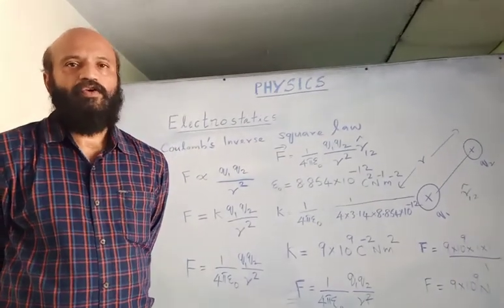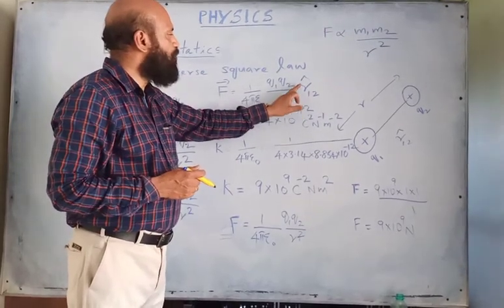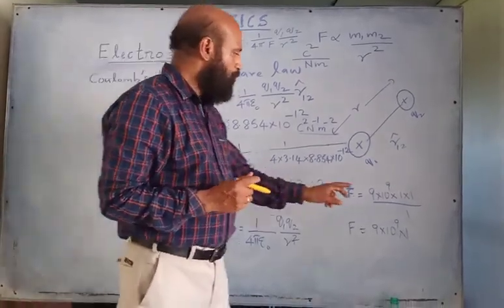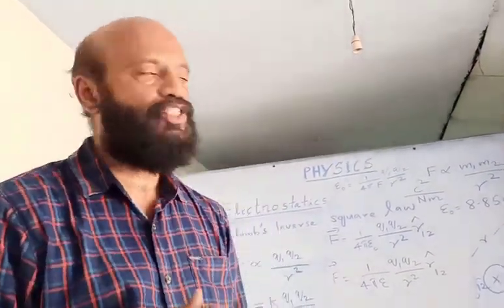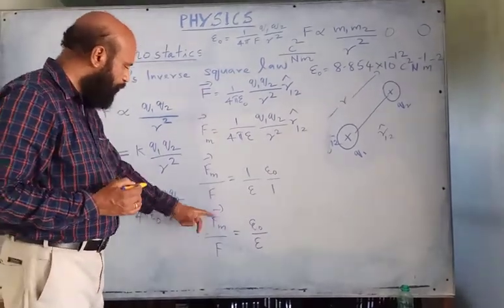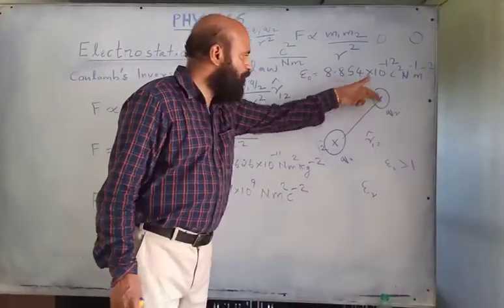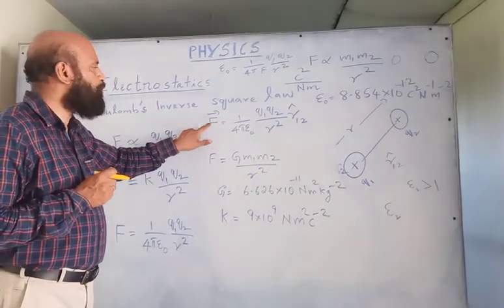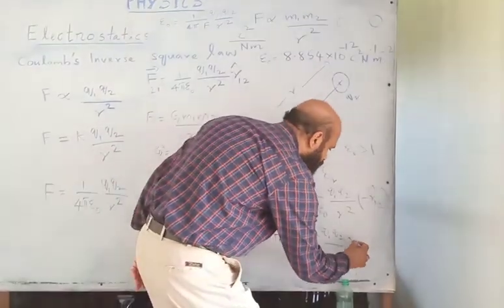coulomb's inverse square law| electrostatics| part -2| 12th physics